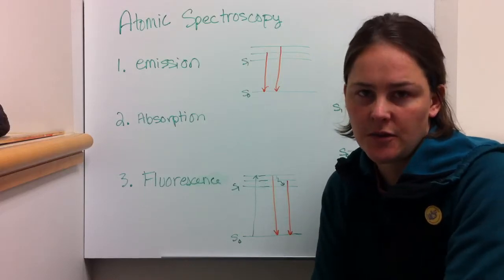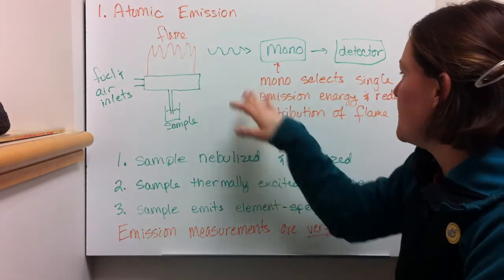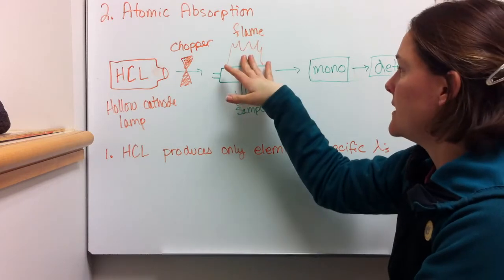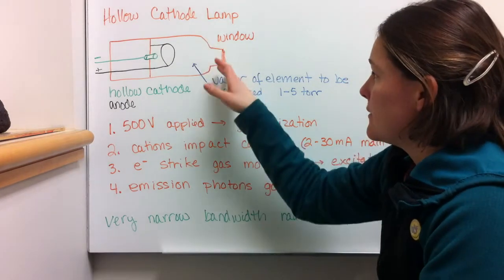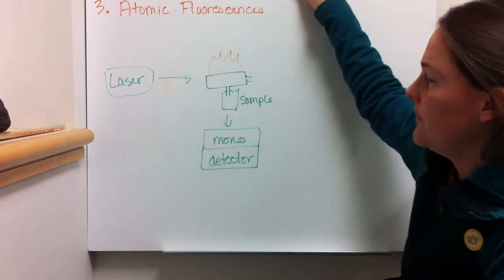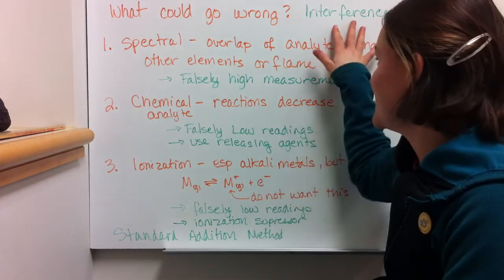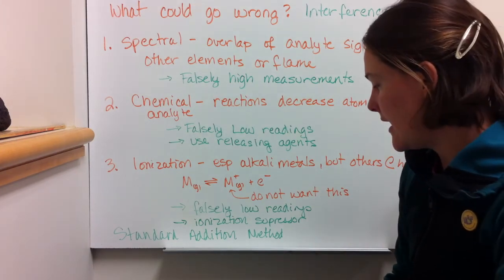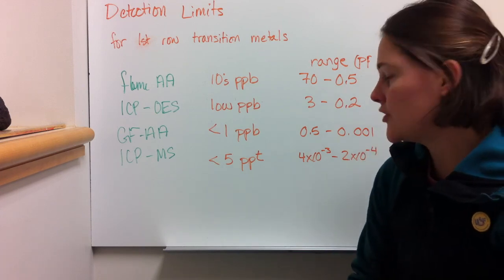3-9 Atomic Spectroscopy.mov